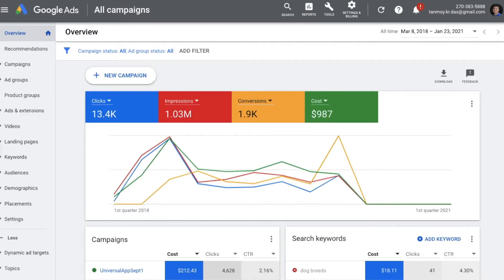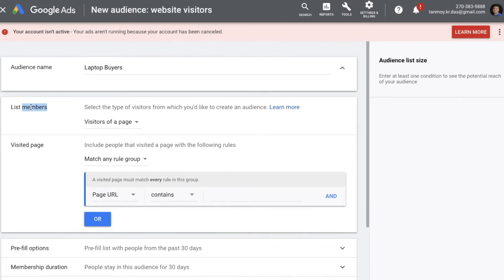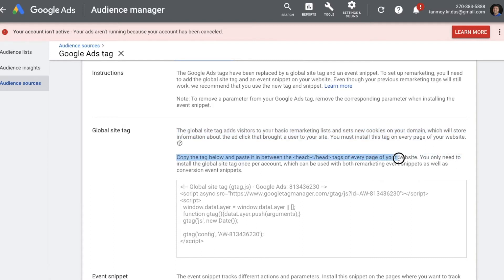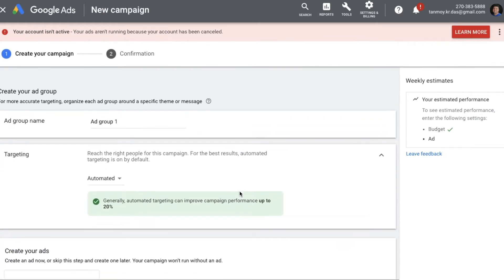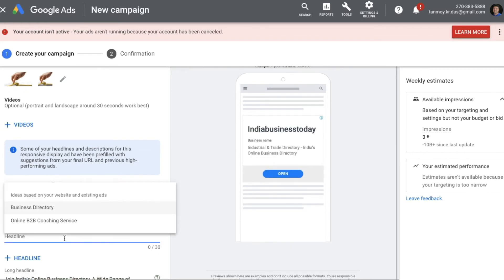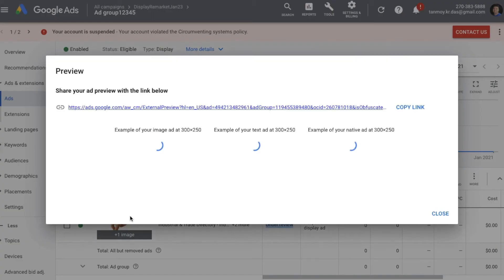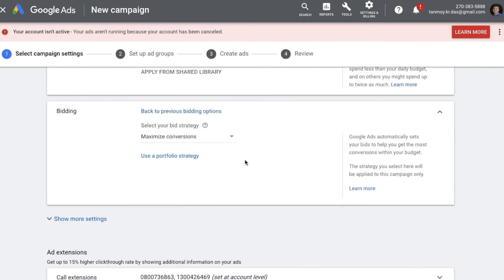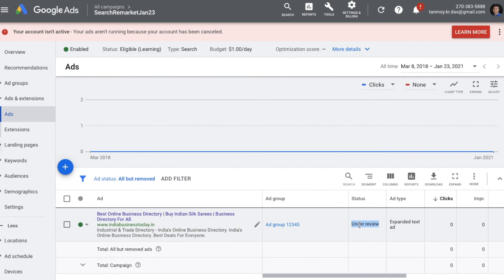Create a Remarketing Campaign in Google Ads!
REMARKETING CAMPAIGN IN GOOGLE ADS

Welcome to this tutorial on creating a Remarketing campaign in Google Ads!

00:00​​ Introduction
00:50 Remaketing List creation
03:10​​ Code Implementation
04:13​ Display Remarketing campaign creation
04:48​ Campaign Details
05:53​​ Remarketing List linking
07:03​​ Display Ad creation
06:40​​ Ad Group creation
10:22​​ Search Remarketing campaign creation
10:33​​ Search Campaign goal
10:36 Search Campaign type
10:50 Search Campaign details
11:15 Audience Targeting
12:09 Ad Group creation
12:15 Keyword selection
12:37 Ad creation

Remarketing Campaign is a campaign where we run ads to follow users who come to our website and don't interact. We follow such users to entice them to click on our ads and come back to our website and do business. You can read more about this here -

If you're interested to learn how to create a display remarketing campaign you can refer to this article -

If you are interested in doing a certifications in Google Ads you can do it from here -

If you need more information to know more about Google ads you can refer to their help center

Happy Learning!